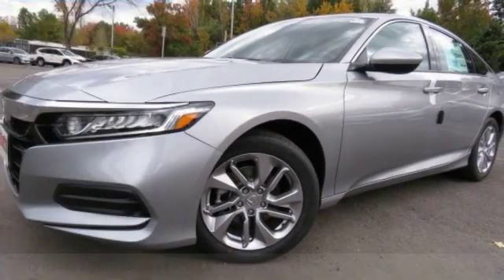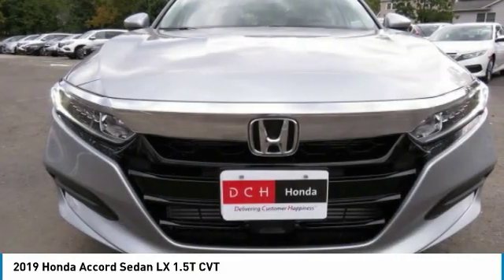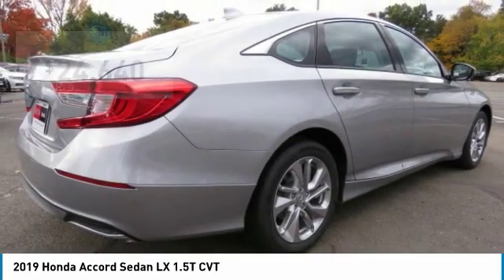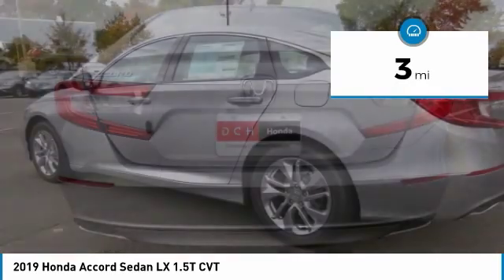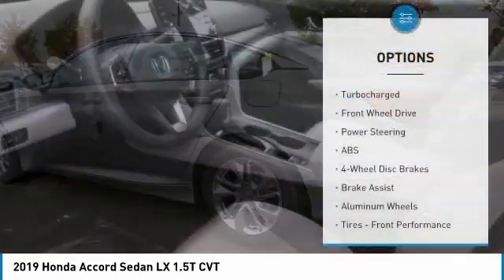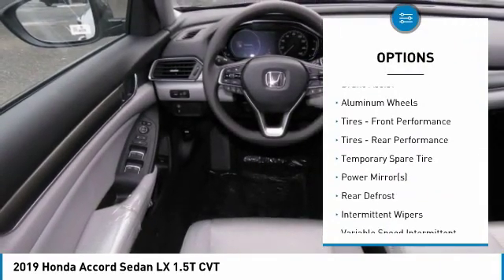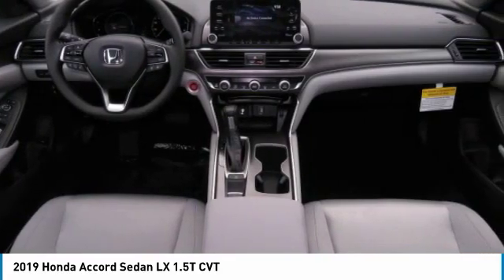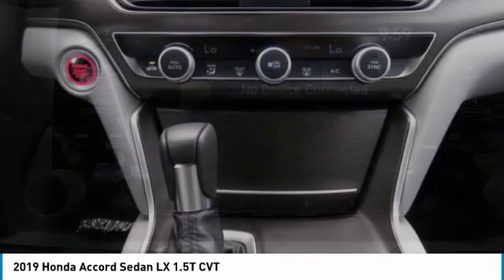2019 Honda Accord Sedan HN191950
2019 HONDA ACCORD SEDAN Nanuet, NY
Stock# HN191950

Aluminum Wheels, Back-Up Camera, Turbo Charged Engine, iPod/MP3 Input. EPA 38 MPG Hwy/30 MPG City! Lunar Silver Metallic exterior and Gray interior, LX 1.5T trim. Warranty 5 yrs/60k Miles - Drivetrain Warranty; SEE MORE!

Back-Up Camera, Turbocharged, iPod/MP3 Input Honda LX 1.5T with Lunar Silver Metallic exterior and Gray interior features a 4 Cylinder Engine with 192 HP at 5500 RPM*. MP3 Player, Keyless Entry, Steering Wheel Controls, Child Safety Locks, Electronic Stability Control, Bucket Seats, Brake Assist.

EXPERTS RAVE
Edmunds.com's review says  It has the practical stuff locked down: The trunk is positively huge, as is the cabin. Honda has the tech front covered, too. A considerable number of advanced safety features are standard.  .